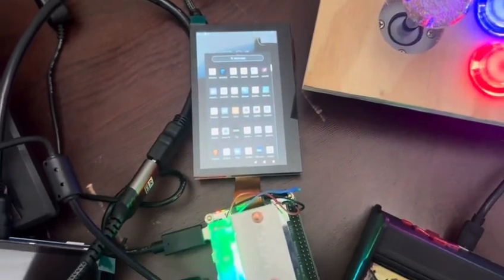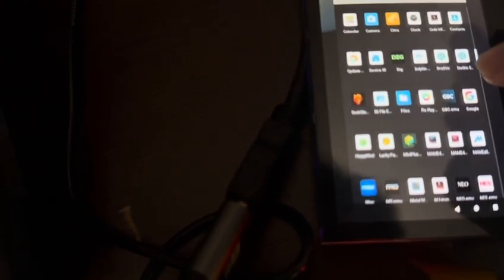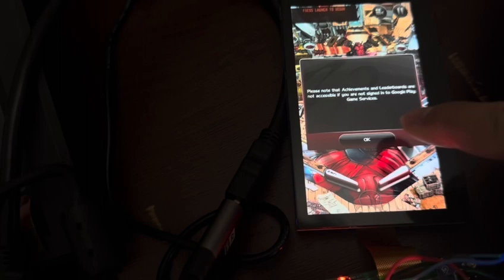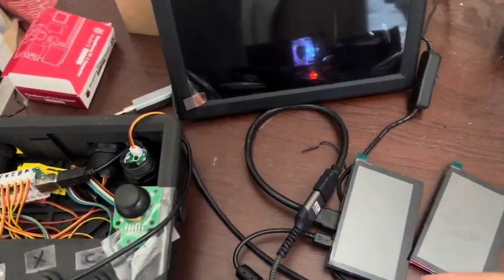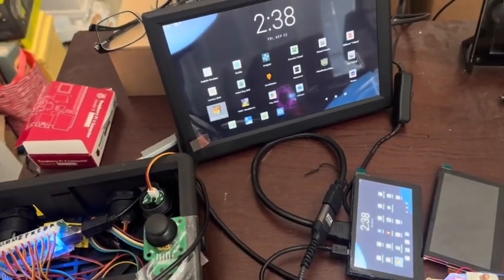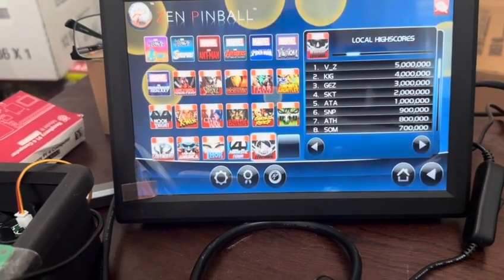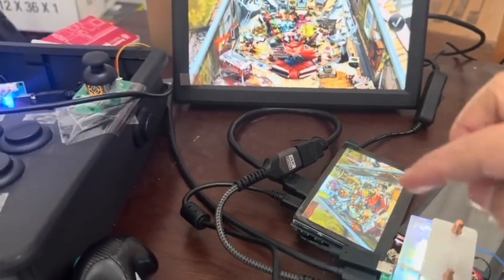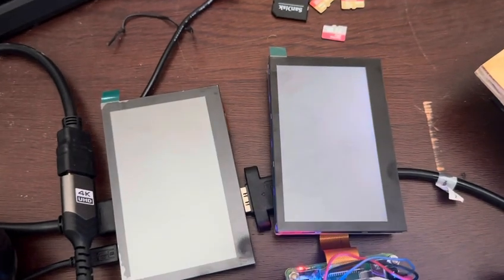Testing dual screens on raspberry pi 4B 8gb w/Android v13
waveshare 4.3inch QLED Display,... (note: ribbon very short) $46.99

waveshare 4.3inch HDMI LCD... $48.59

Raspberry Pi 4 Computer Model B 8GB Single Board Computer Suitable for Building Mini PC/Smart Robot/Game Console/Workstation/Media Center/Etc. $99.75( it went back up - it was $96.99)